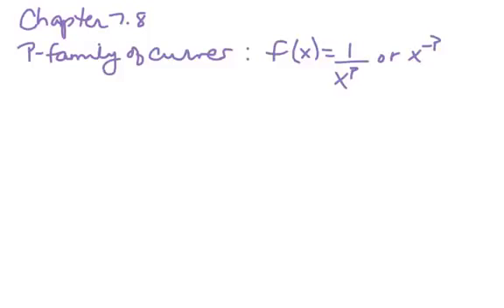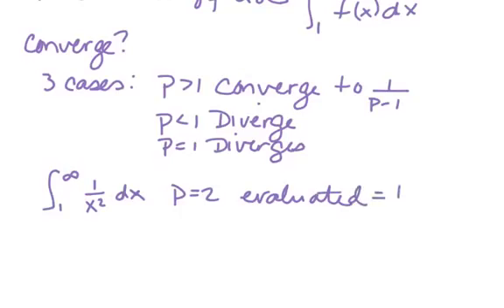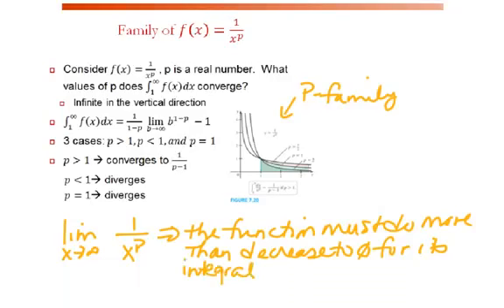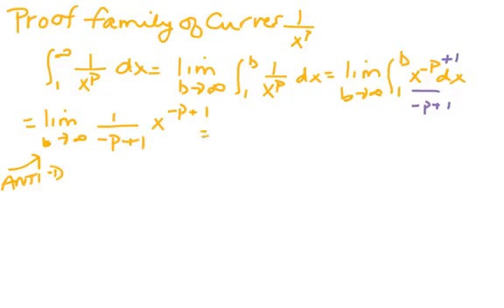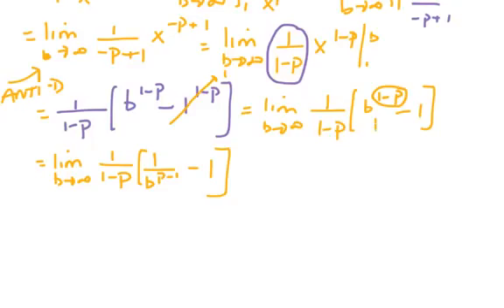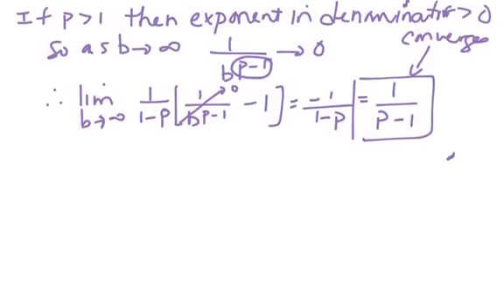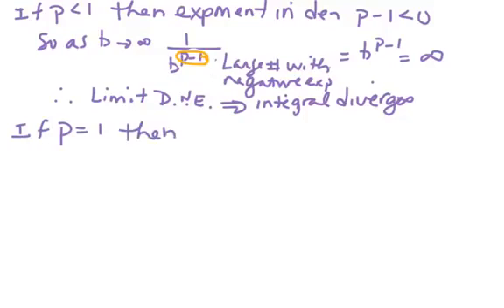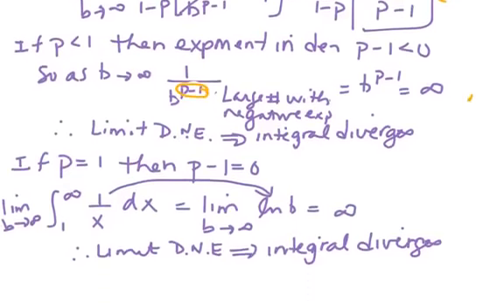7.8 P family Curves Proof